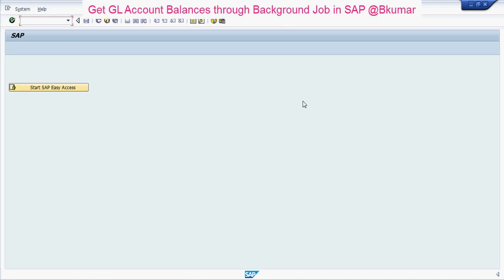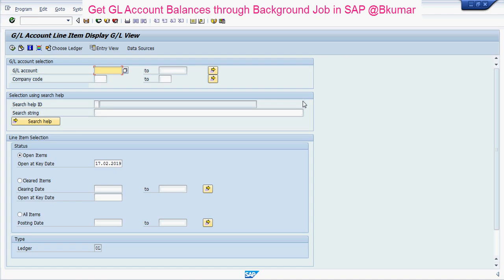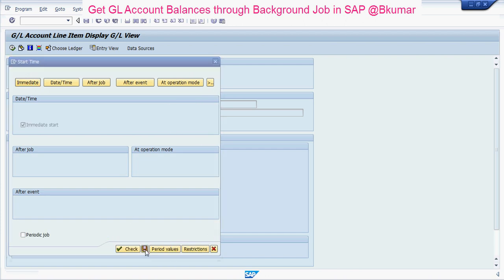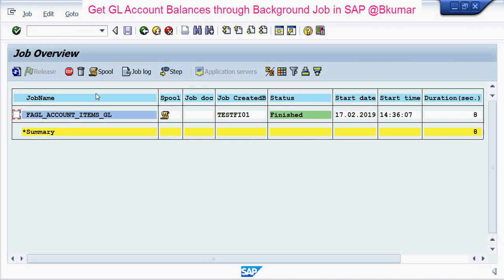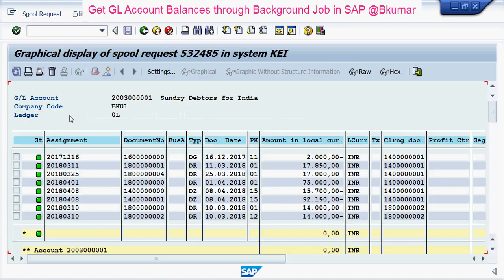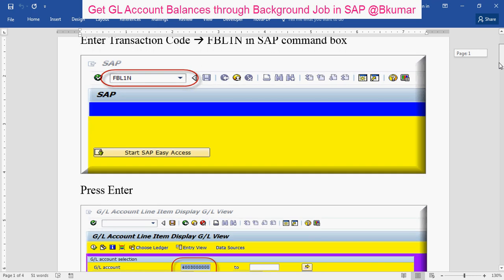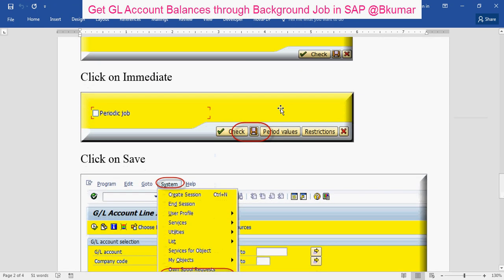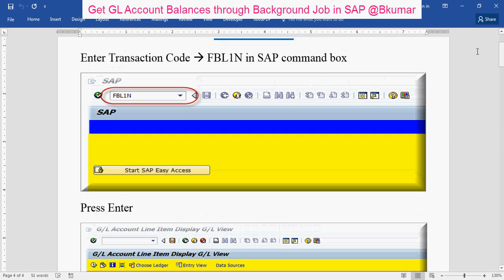How to get GL account balances through Background job in SAP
This tutorial will explain you how to get GL account balances through Background job in SAP